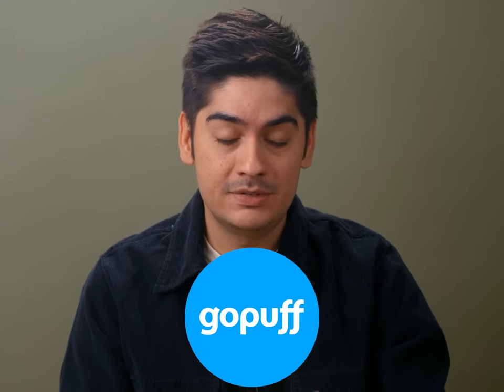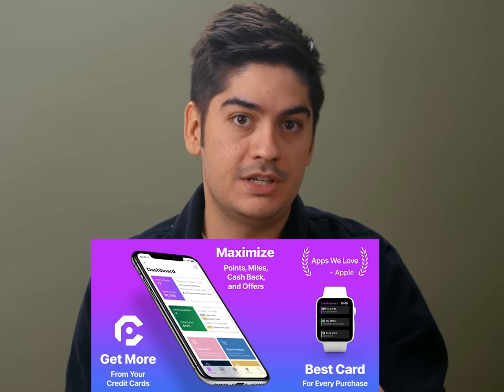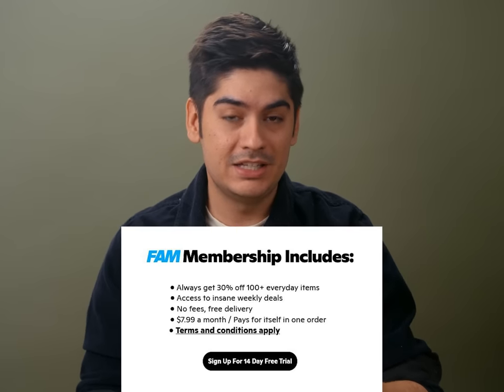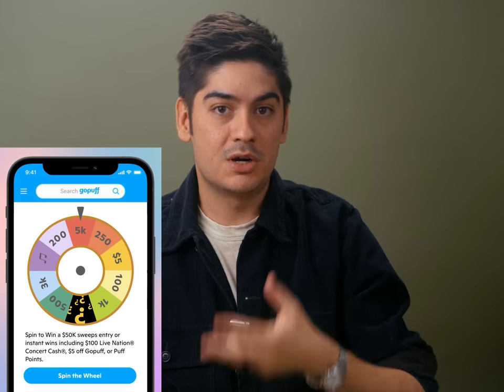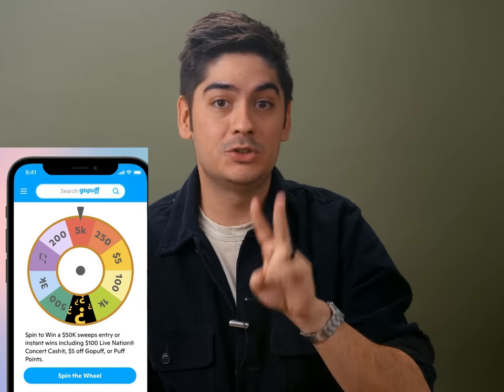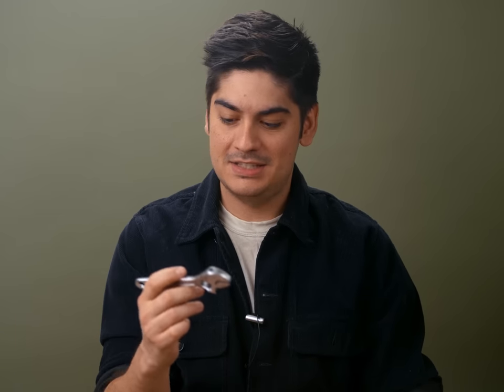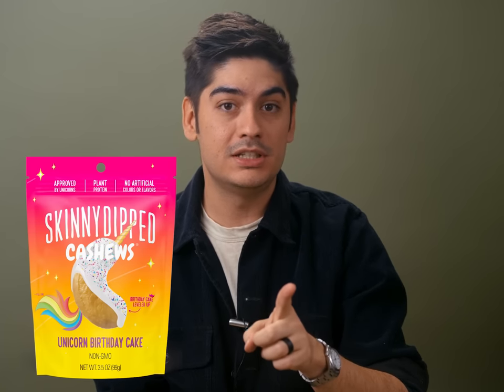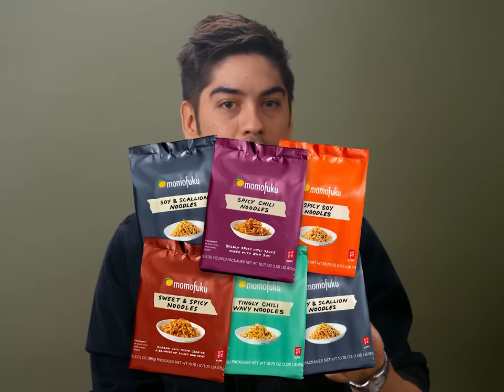The GoPuff Gambit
There are cathedrals everywhere for those with the eyes to see, and by cathedrals I mean convoluted discount schemes